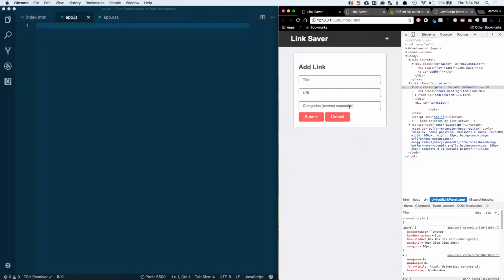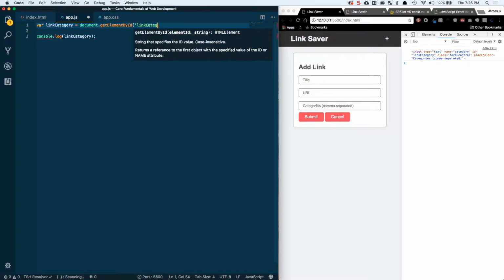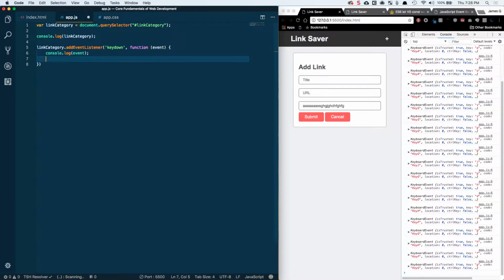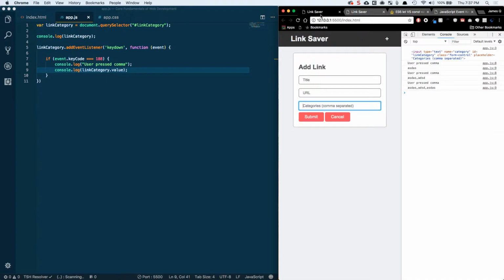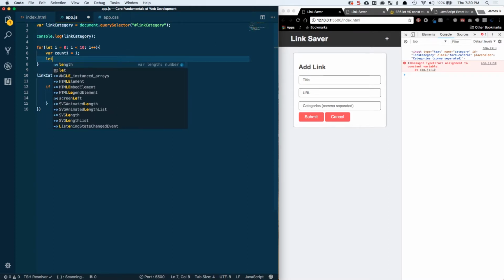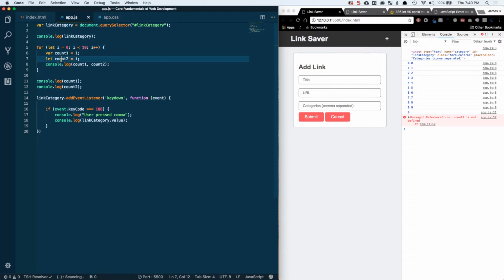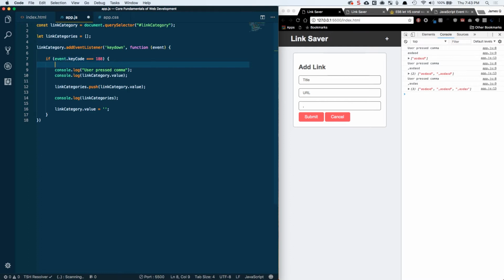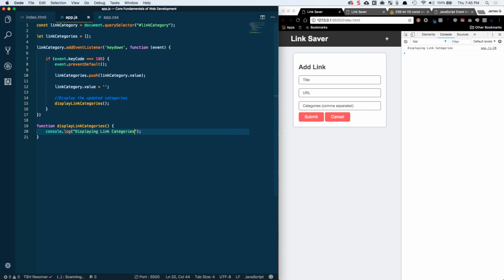Core Fundamentals of Web Development Part 5 - Working With The DOM and ES6 Variables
In this video, we will add the functionality to accept comma separated input from the user for a list of categories.  When a user types a comma into the categories input, we will save that category and clear out the input for him/her to keep typing and add more.  To do this, we will need to reference DOM elements in our Javascript.  As we do, we will discuss the difference between VAR keyword and the newer CONST and LET keywords.

### References